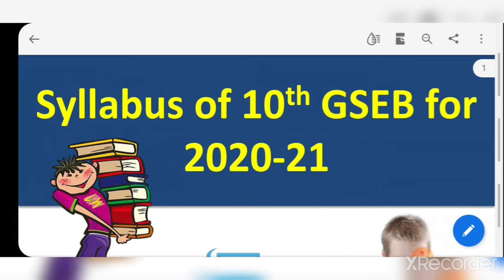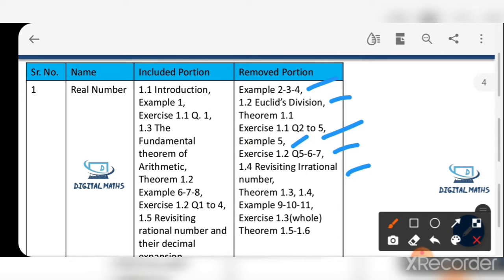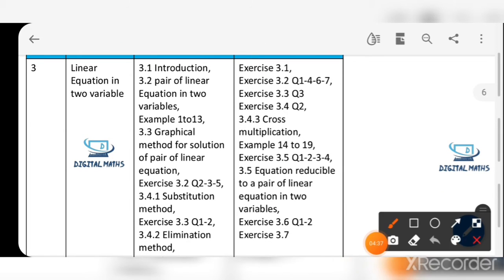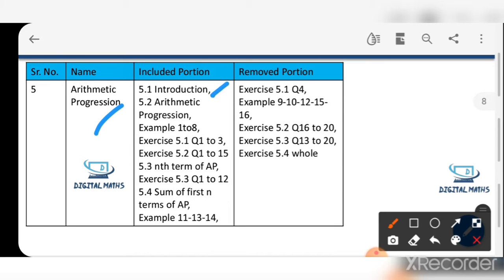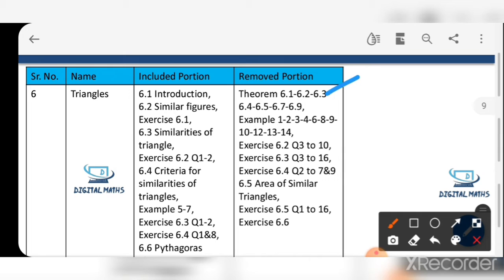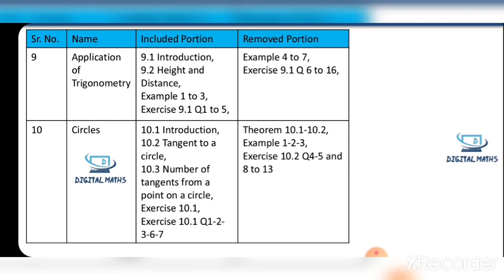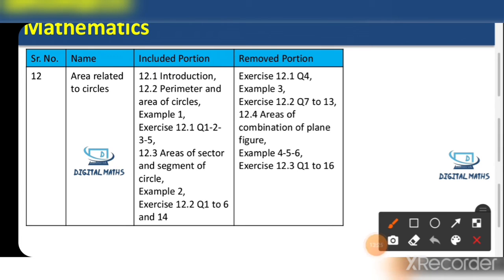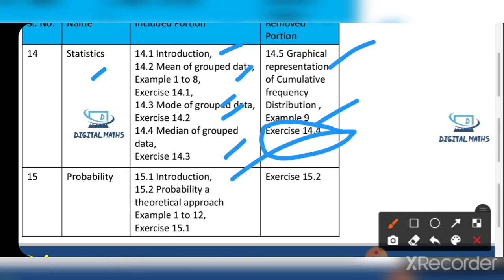Std-10 Maths Reduce syllabus published by gseb